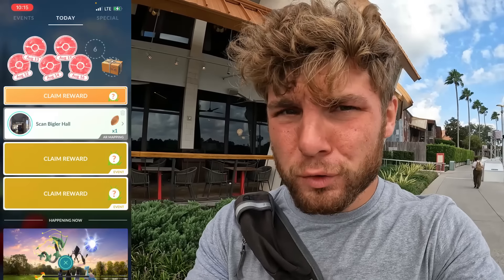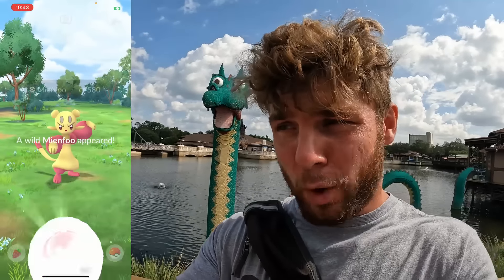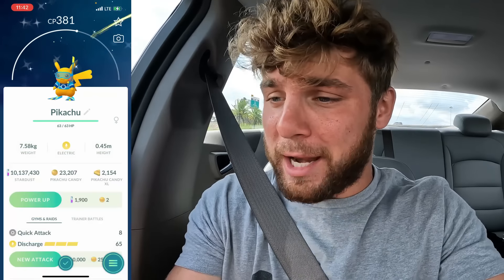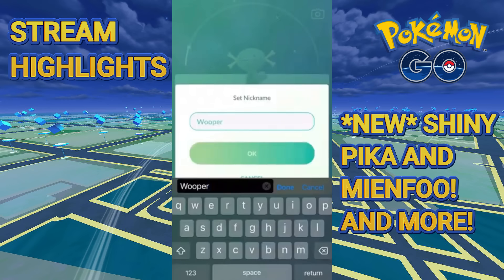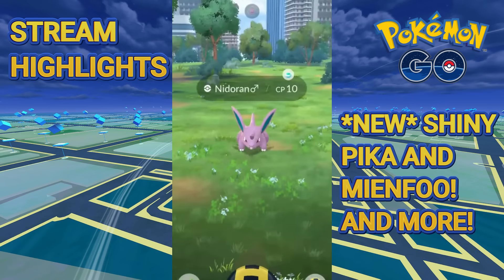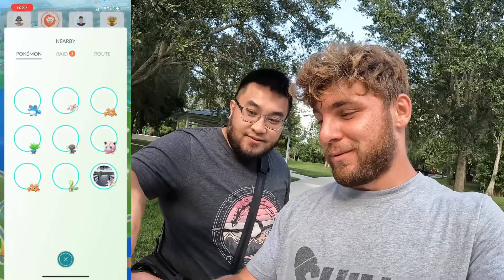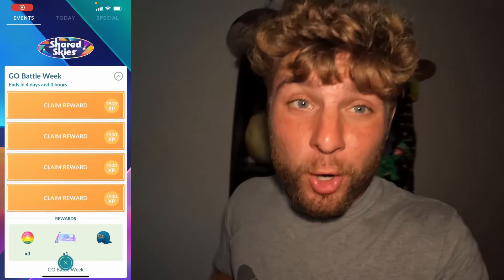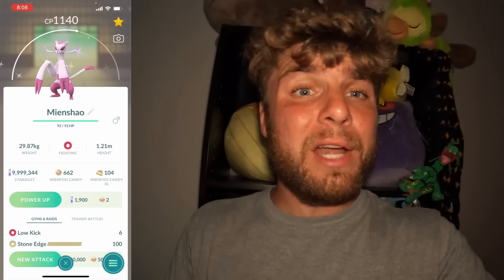✨*NEW* Shiny 2024 Worlds Pikachu & Shiny Mienfoo CAUGHT! Shundo Check and I Didn’t Expect THIS!✨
In todays video, I went out to shiny hunt the NEW 2024 World Championship Pikachu & Mienfoo AND I GOT BOTH!!! TWICE!!! I couldn’t believe it! I’m a huge fan of the 2024 Worlds Pikachu and this was definitely one of my biggest hunts of the year so far!